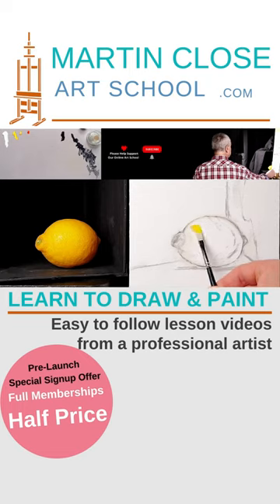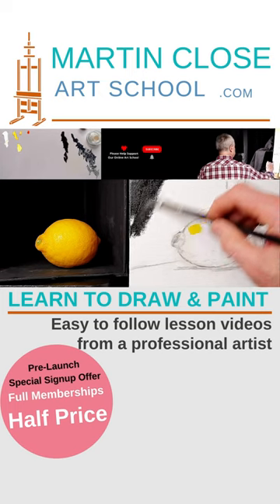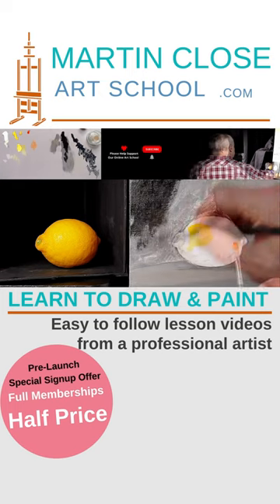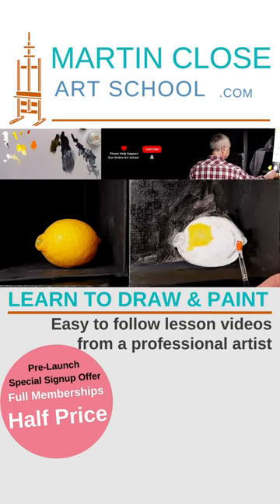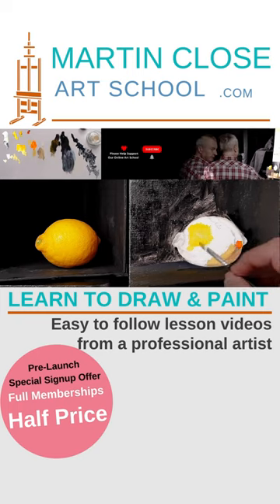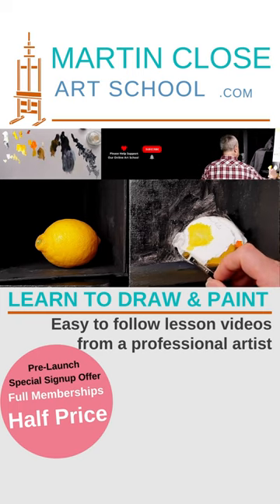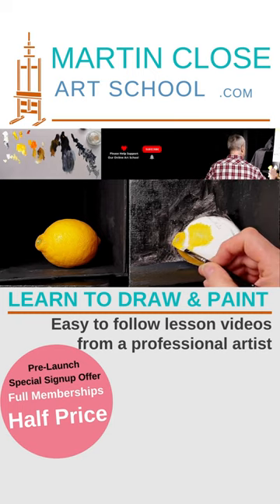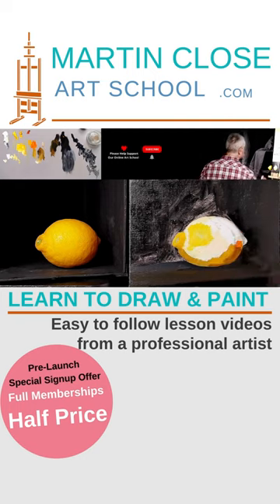Lemon Still Life Study